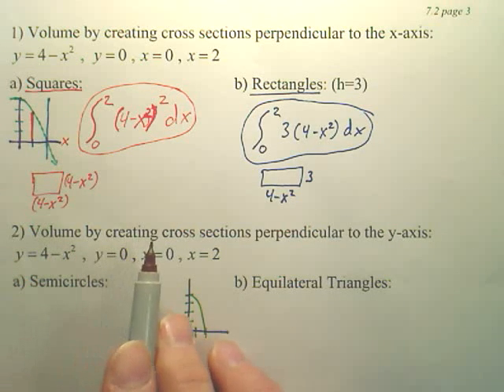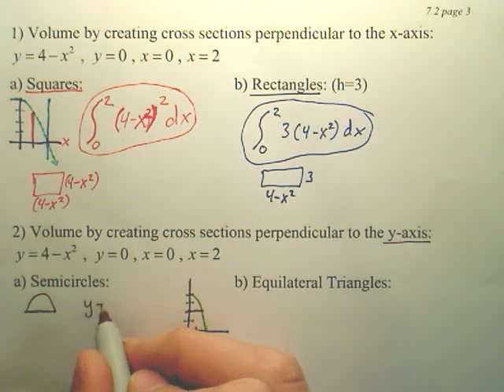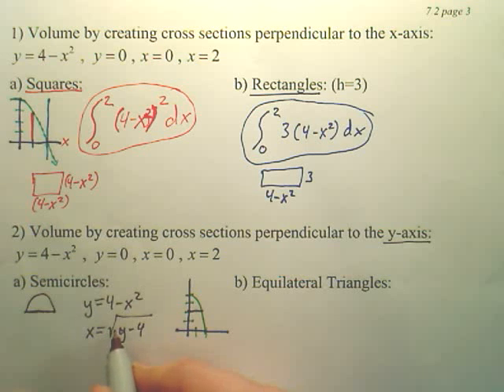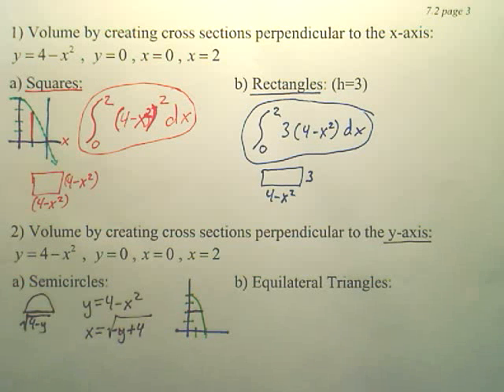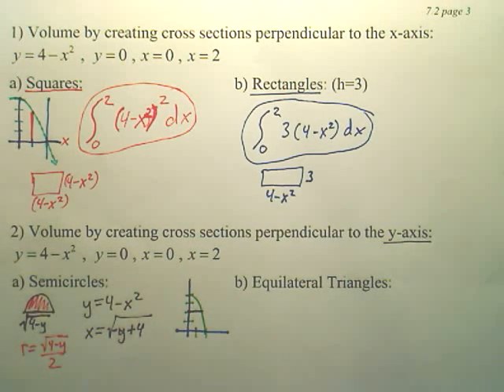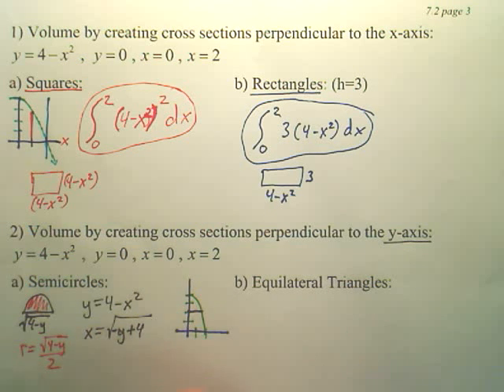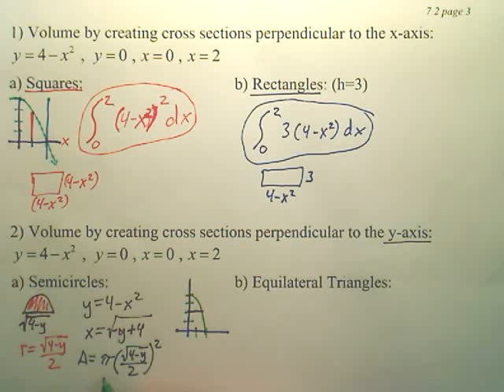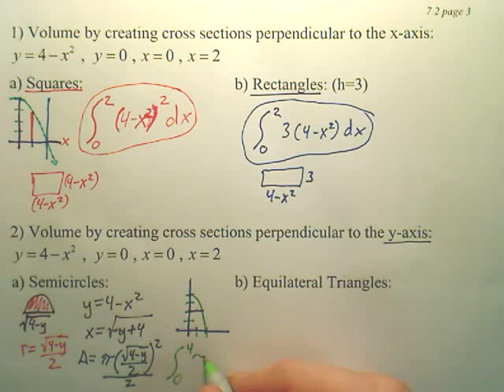7.2c2 Volume Disk Method - Calculus